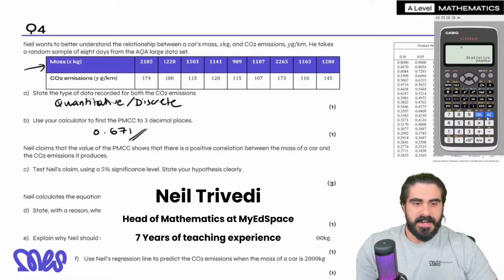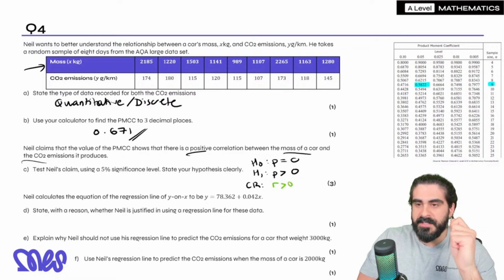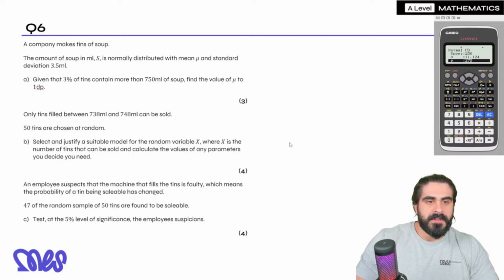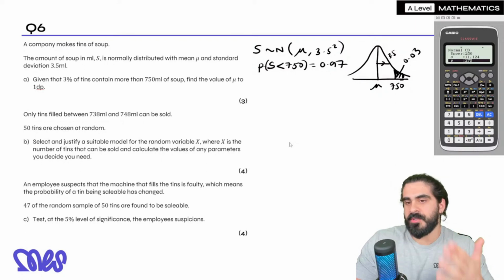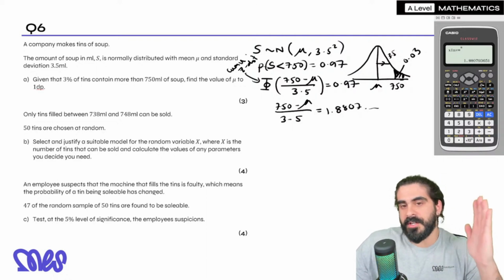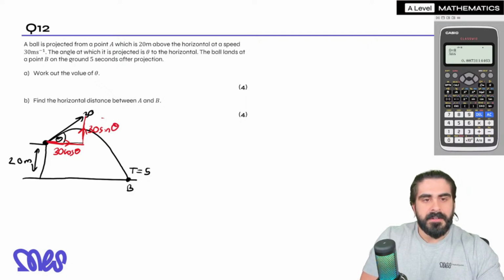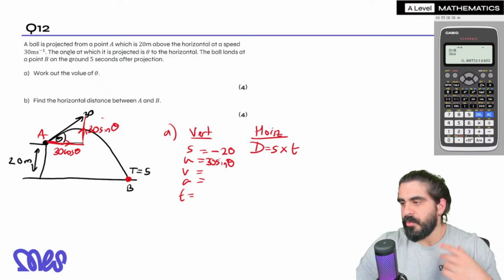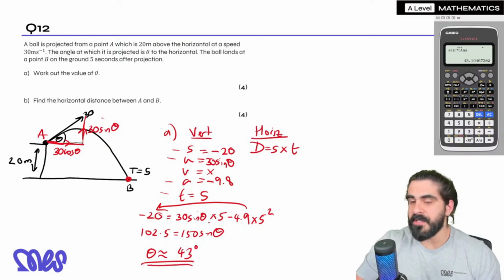Practice Paper Stream Highlights | A Level Maths Applied Paper | Exam Season 2023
00:00 - Question 4 Part C

02:07 - Question 6 Part A

05:15 - Interval

05:32 - Question 12 Part A

07:55 - Outro

Welcome everyone to my FREE A Level Maths Maths Lesson!
Today's Lesson: Applied Predicted Paper - A Levels